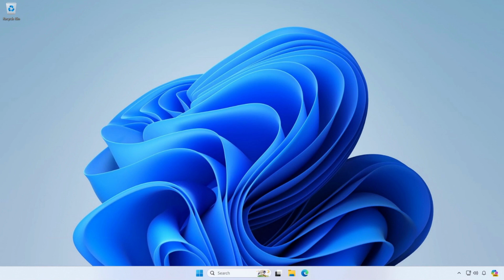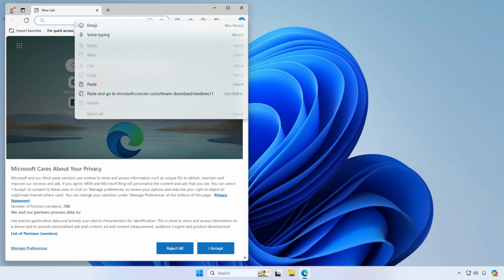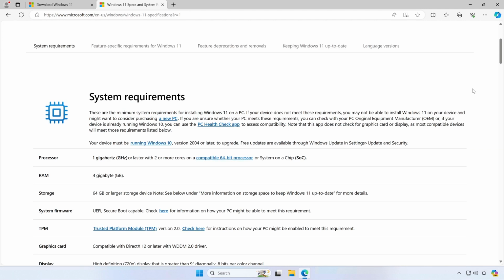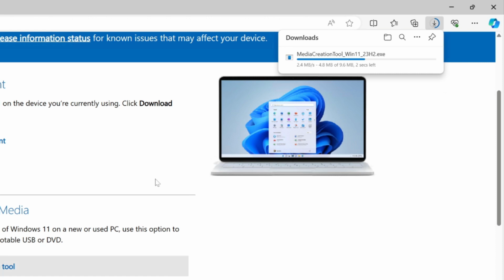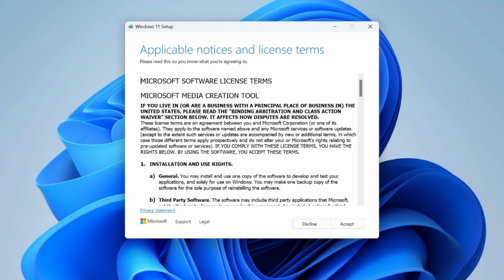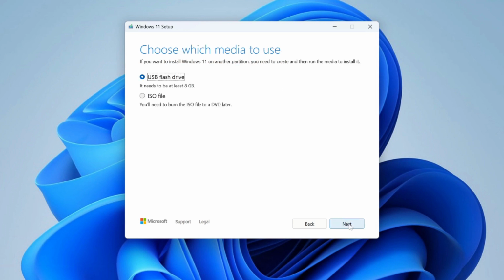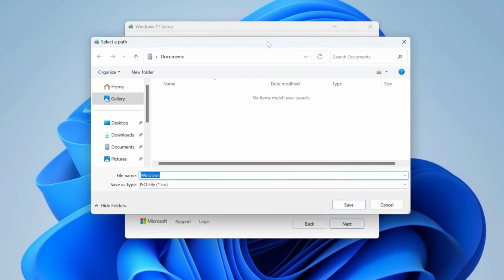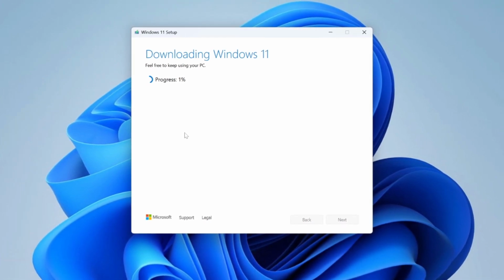How to Download the Latest Windows 11 ISO File 64-bit From Microsoft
Title: Ultimate Guide: Downloading Windows 11 ISO 64-bit | Step-by-Step Tutorial

Description: In this comprehensive tutorial, learn the exact steps to effortlessly download the latest Windows 11 ISO file directly from Microsoft. Whether you're upgrading or performing a fresh installation, we've got you covered with easy-to-follow instructions. Stay up-to-date with the latest features and enhancements offered by Windows 11.